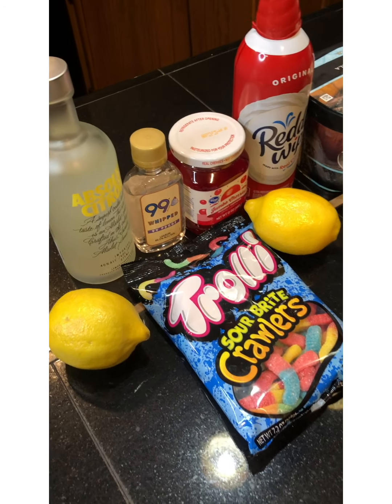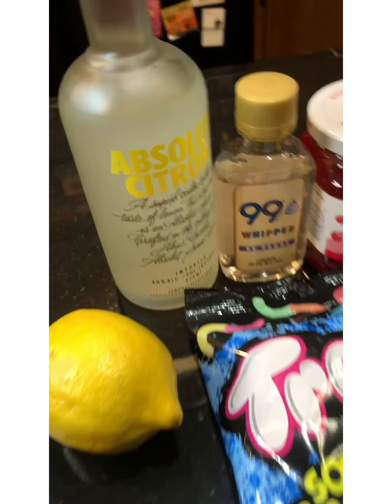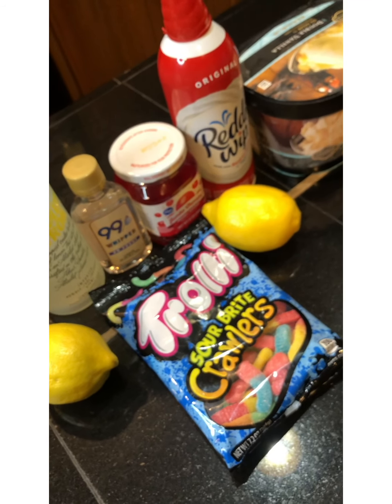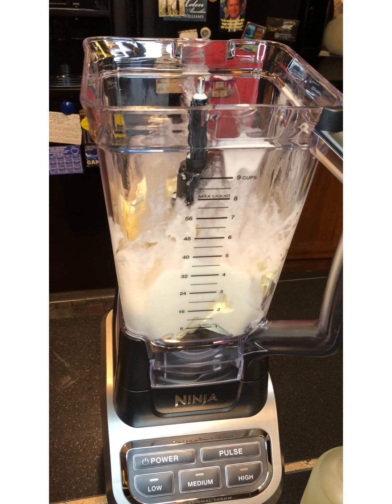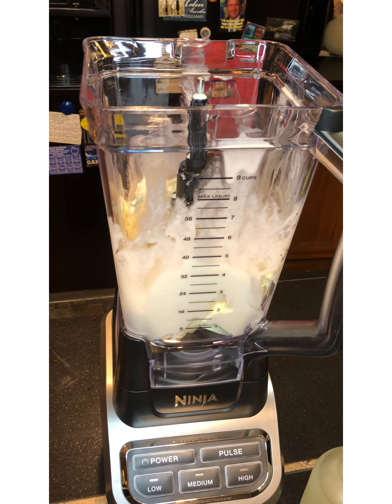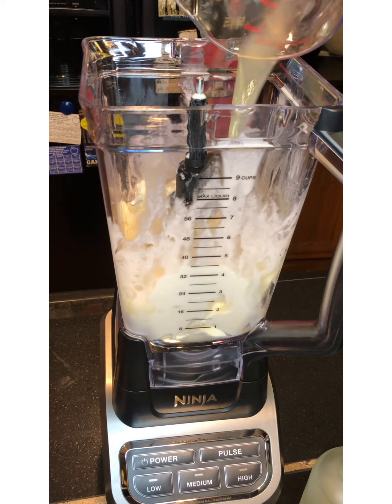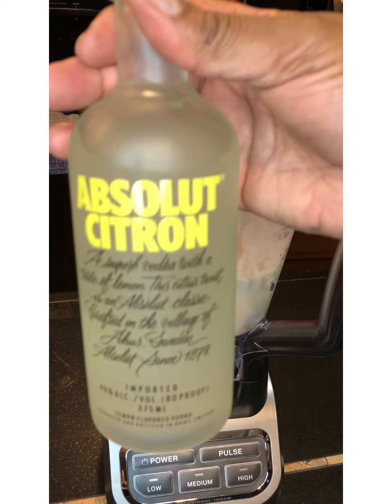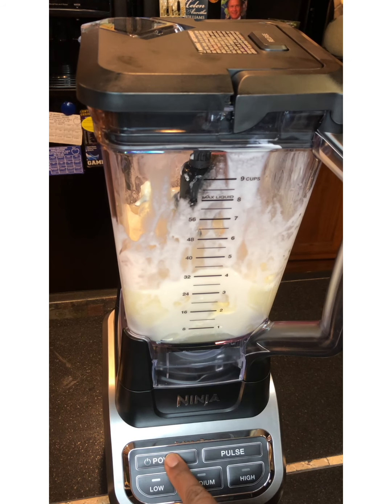Lemon Blizzard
1/3 cup Lemon Juice
2 oz Lemon Vodka
2 oz Whipped Vodka
4 scoops Vanilla Ice Cream
Sour Gummy Worms
Whip Cream
Cherries